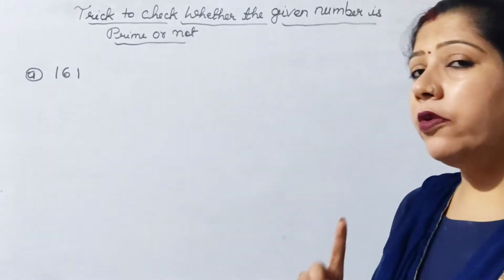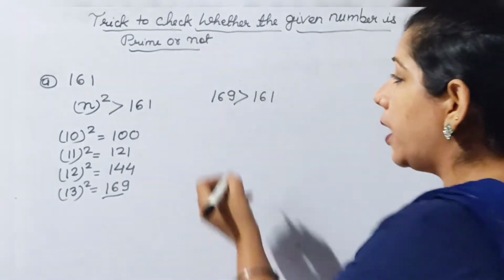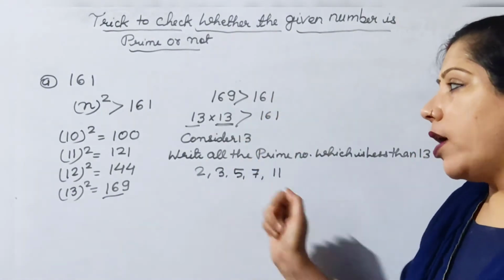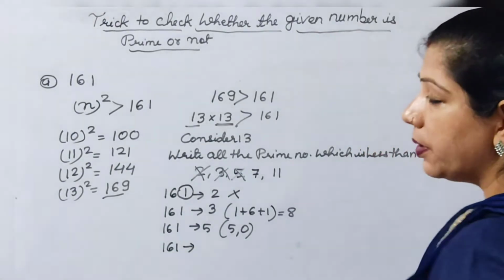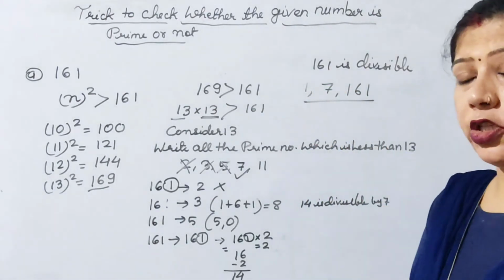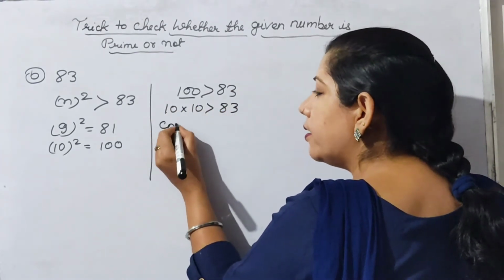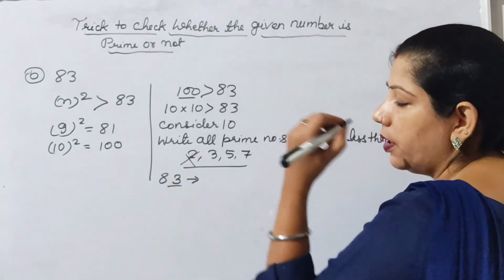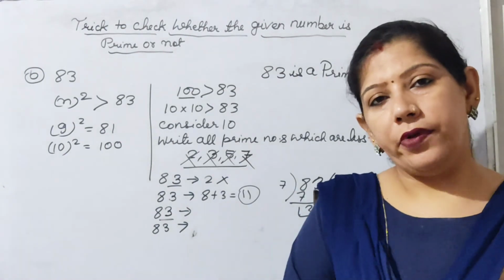Trick#To recognise whether the given number is Prime number or not.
This trick is very helpful for you watch it .Explore by taking your own example.

Must watch the video for the divisibility Tricks for 7